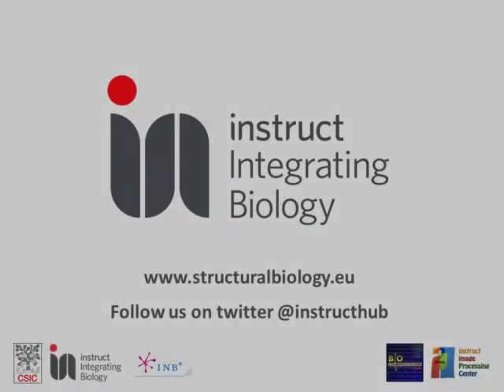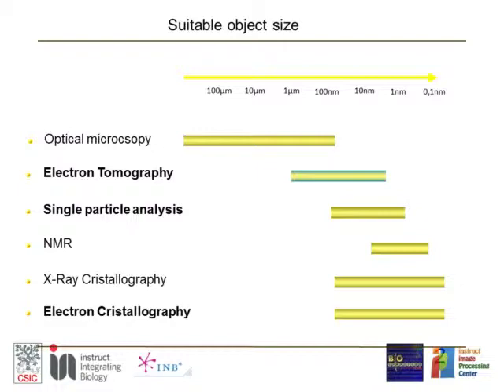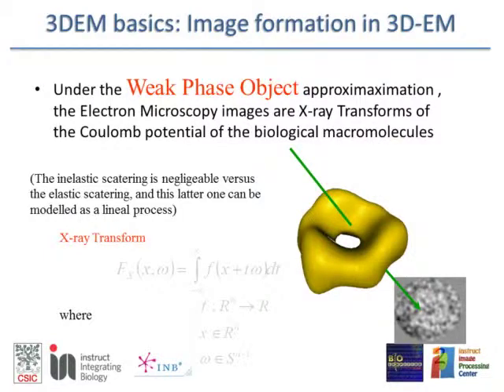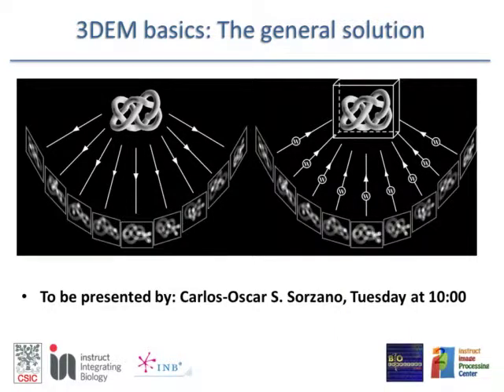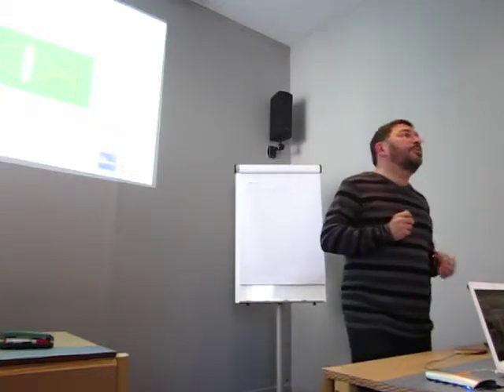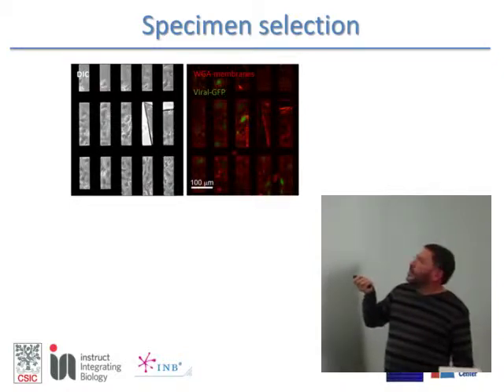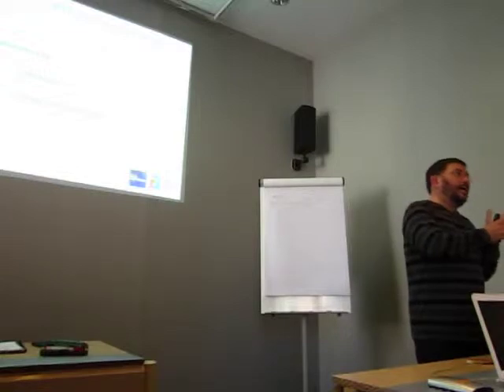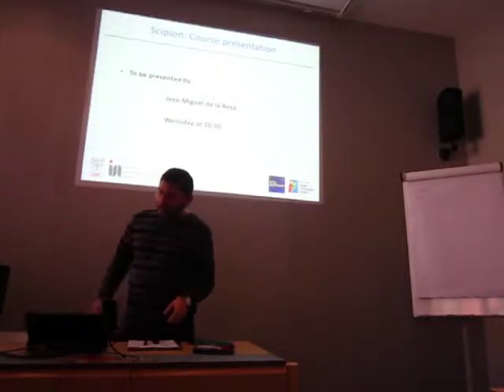EM School 2014. JM Carazo: "3D reconstruction in EM"